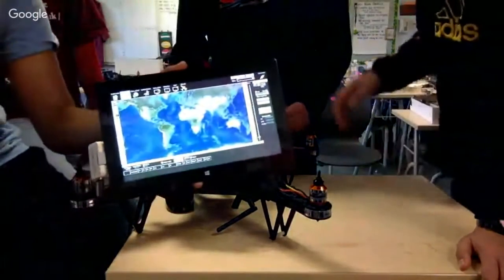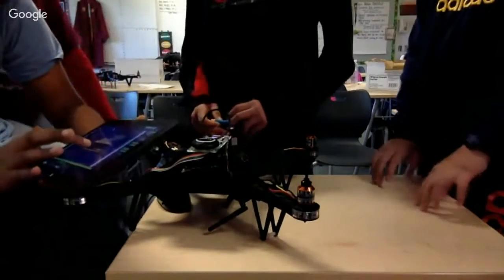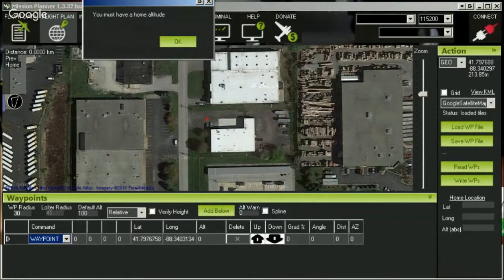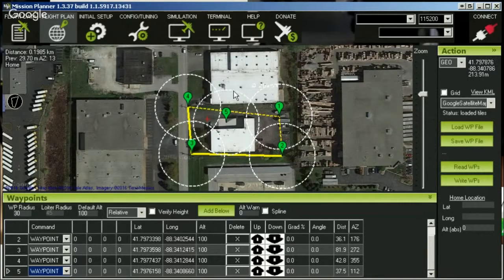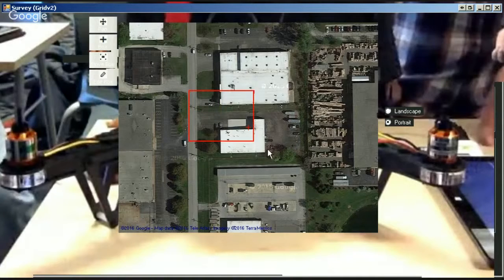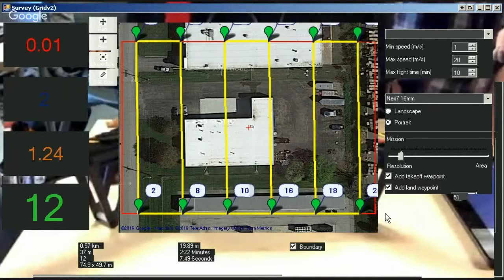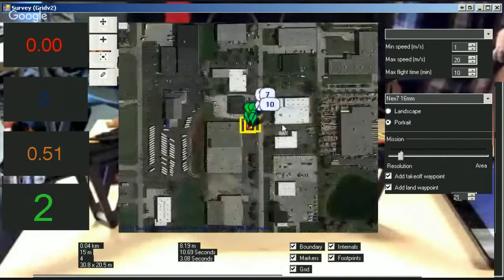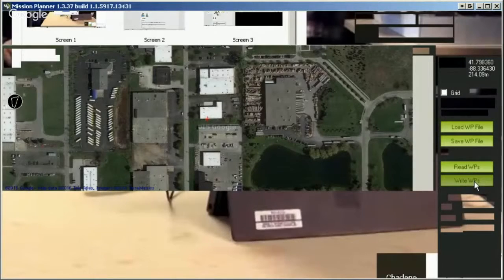Aptakisic Aviation Exploring Post 221: Programming drone flight plan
Mr. Don Miller from MadLab Industries shares the steps necessary to set up a flight plan using APM Planner 2.0 software.